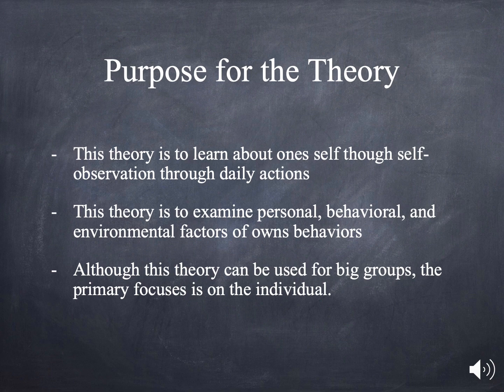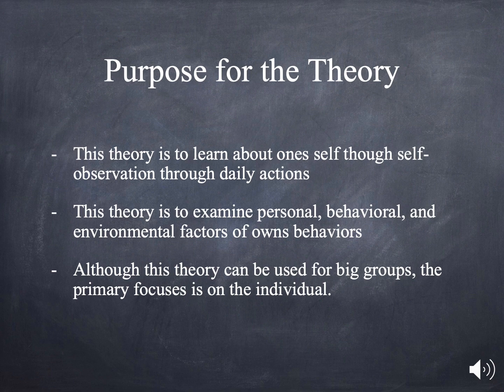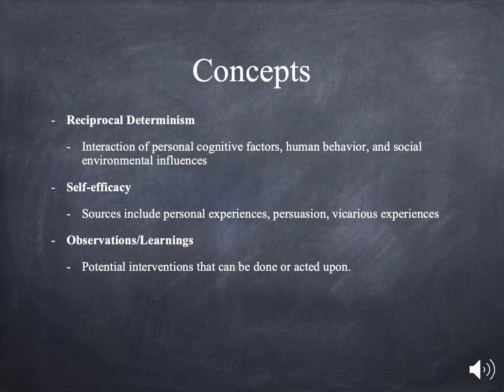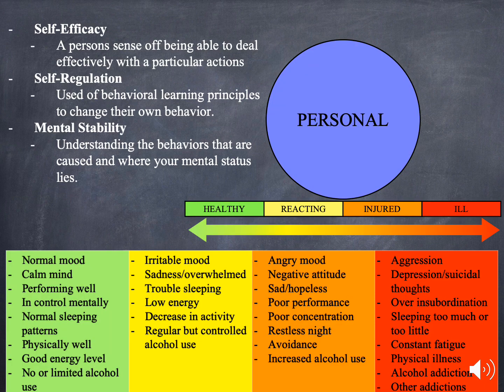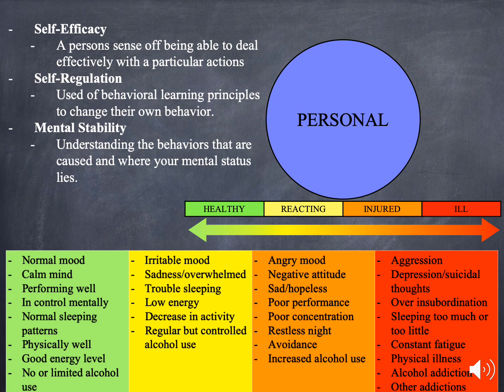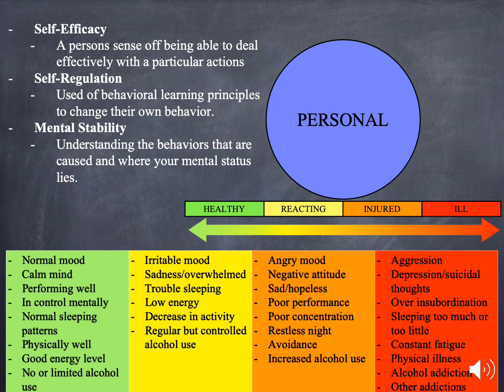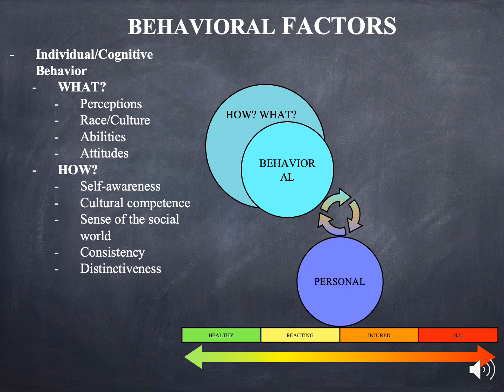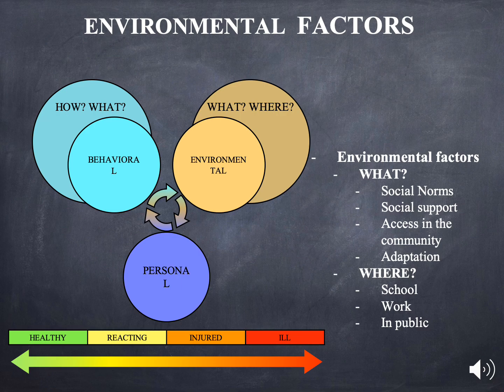Factors of You Theory 1